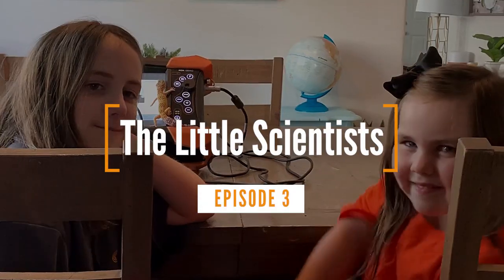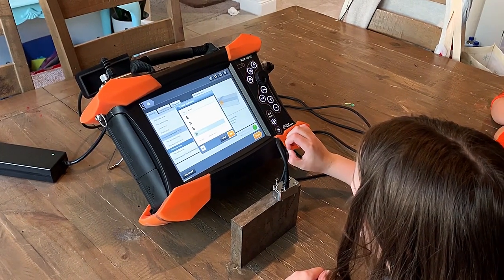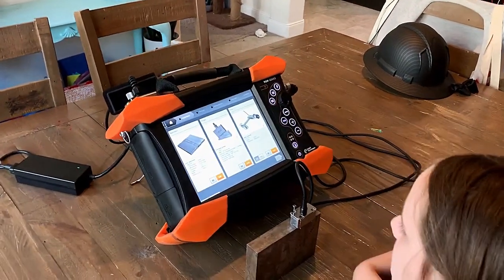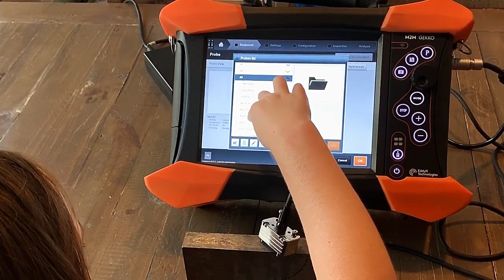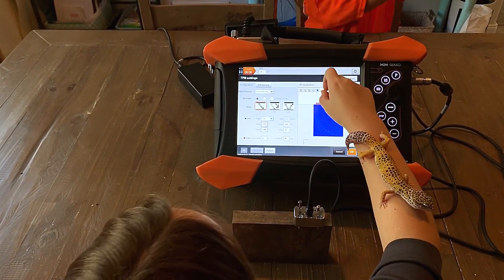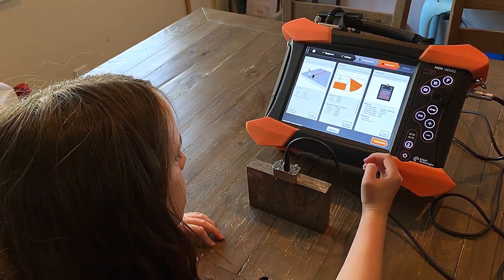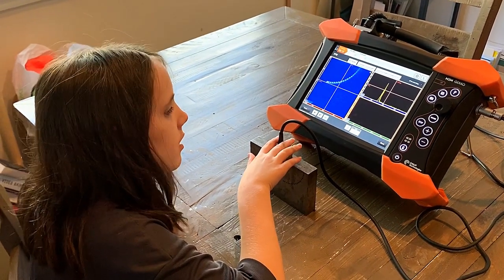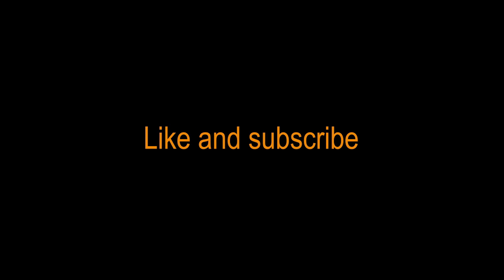The Little Scientists Episode 03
The Little Scientists, Camden and Chief Inspector Keatyn Baxter, demonstrate how to use TFM with the M2M Gekko.